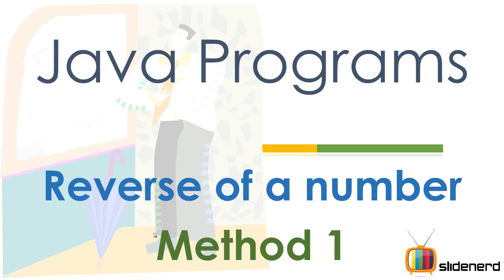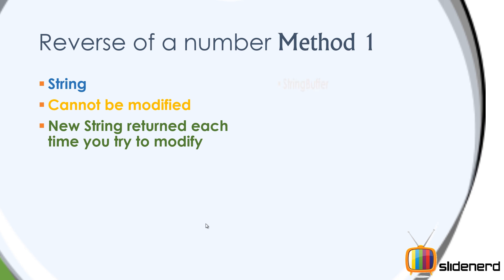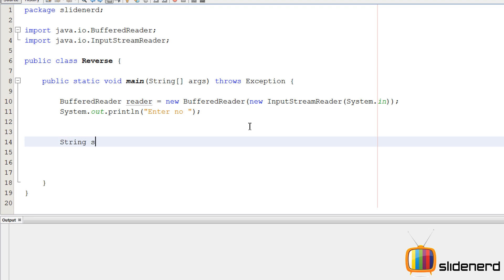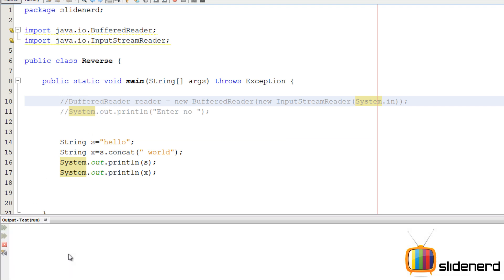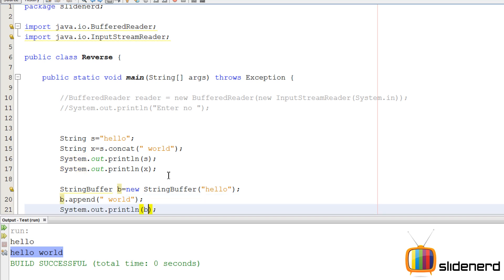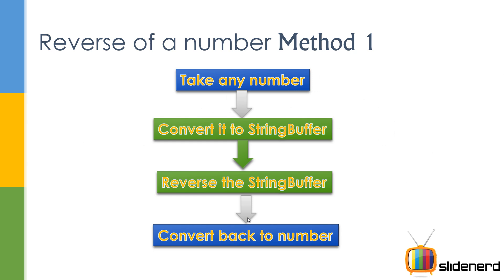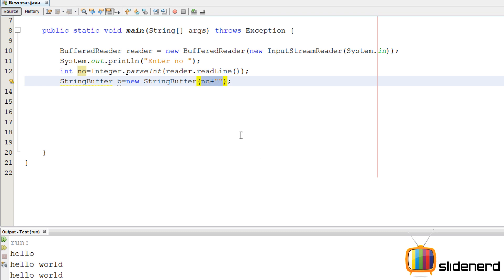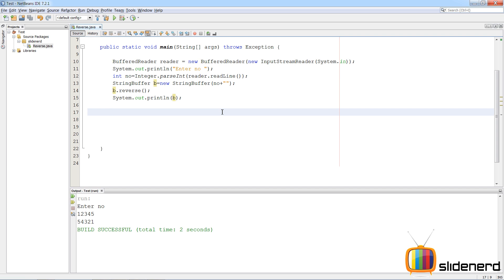50 Java Reverse of Number Method 1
This Java Tutorial Video shows how to find the reverse of number in Java